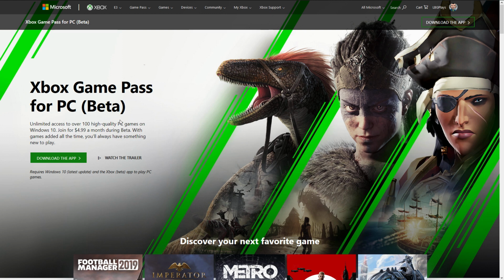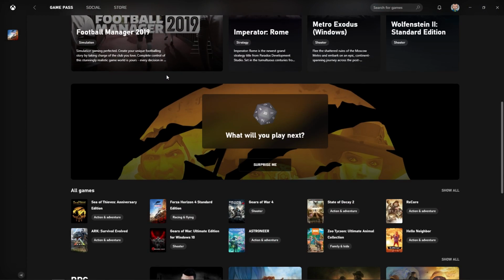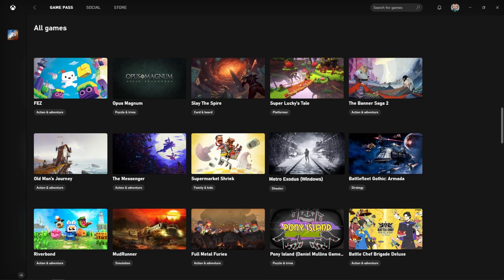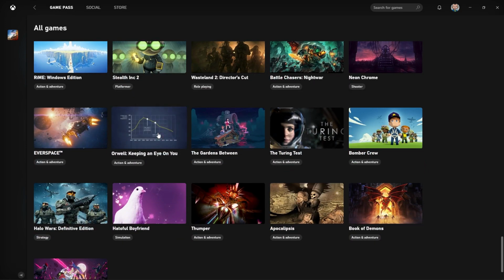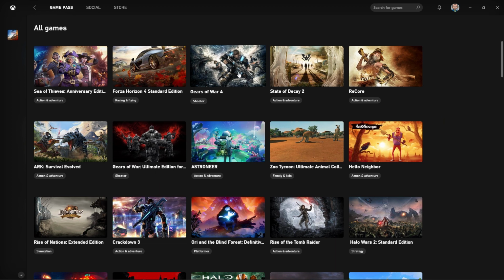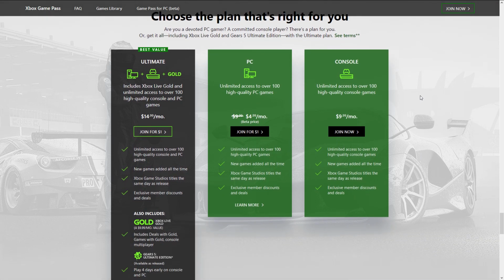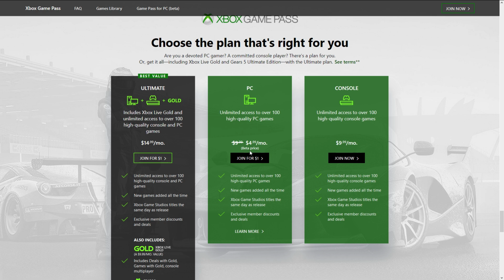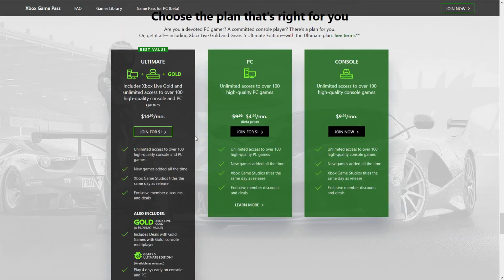How To Download XBOX Game PASS App for PC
✅ Main Channel - 𝐋𝐨𝐰 𝐁𝐮𝐝𝐠𝐞𝐭 𝐆𝐚𝐦𝐢𝐧𝐠 (This One)[Free Games,Deals]